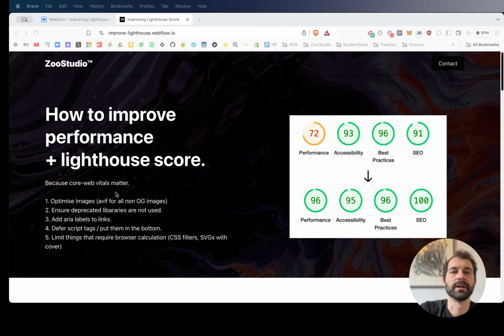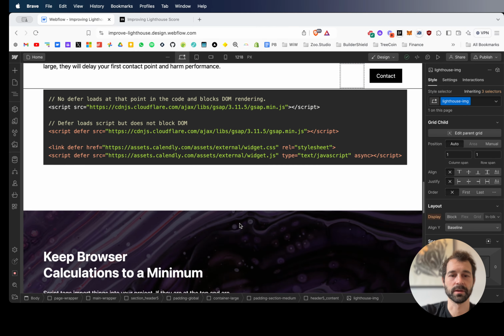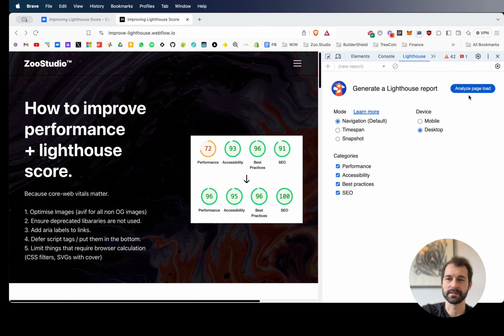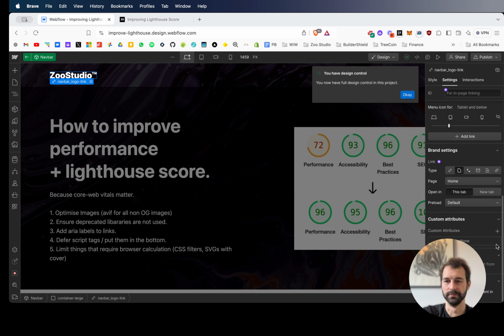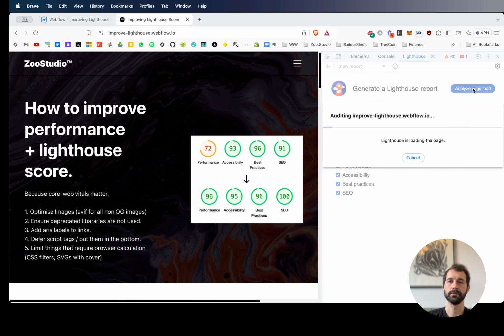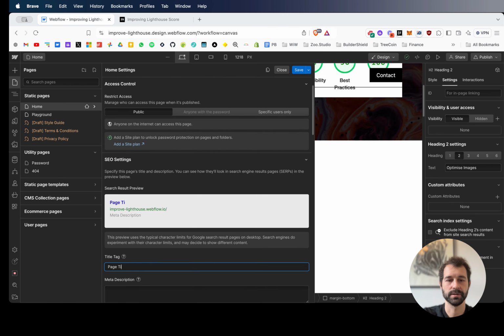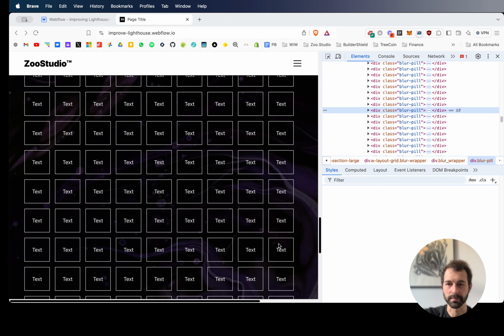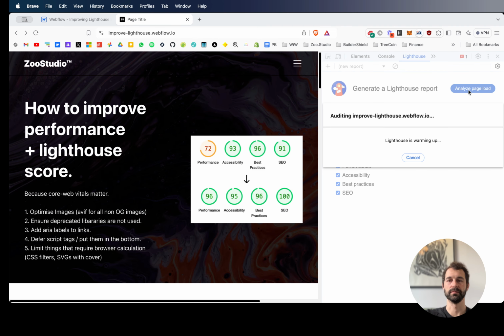Optimise Site Performance & Lighthouse Score In Webflow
Core Web Vitals rank the health of your website. Healthy websites load faster and provide a better user experience. User likes that, and Google likes that users like it.

Here's a workflow and some strategies to improve the lighthouse score and get all green dials!

1. Optimise Images (avif for all non OG images)
2. Ensure deprecated libraries are not used.
3. Add aria labels to links.
4. Defer script tags / put them in the bottom.
5. Limit things that require browser calculation (CSS filters, SVGs with cover)

NOTE: Just after recording I realised that opening the Webflow designer while running the lighthouse test is what caused the performance hit.